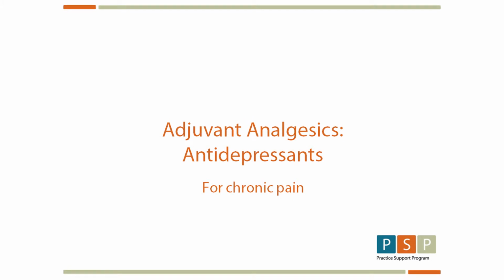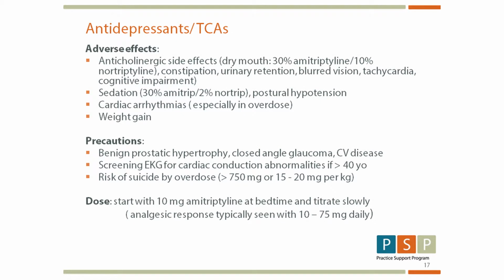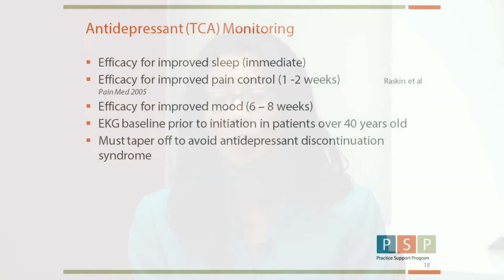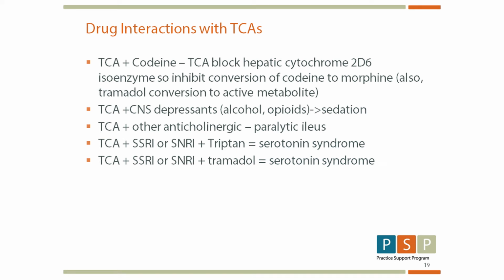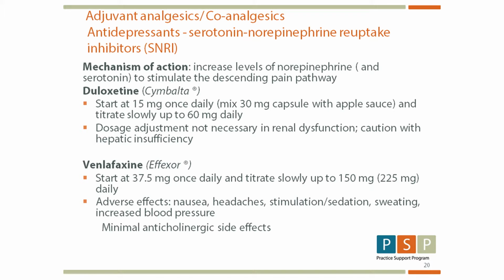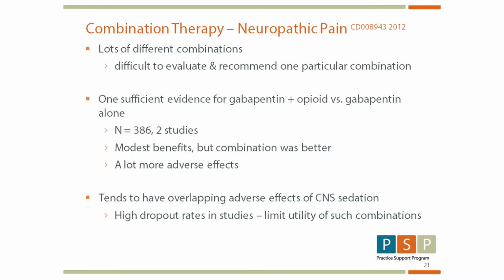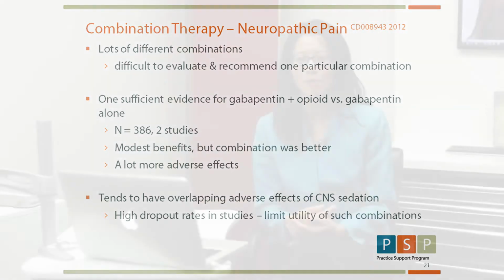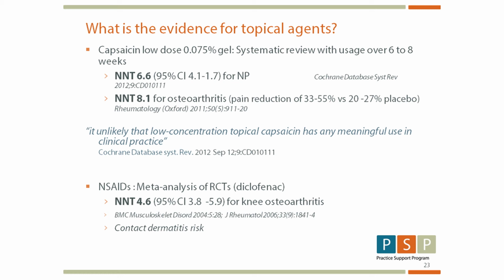Non Opioids: Chapter 2